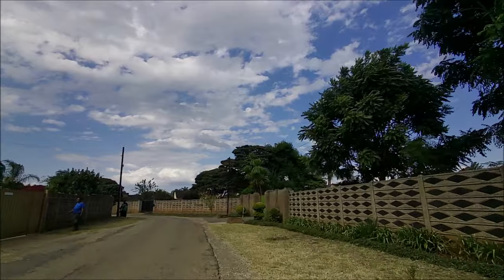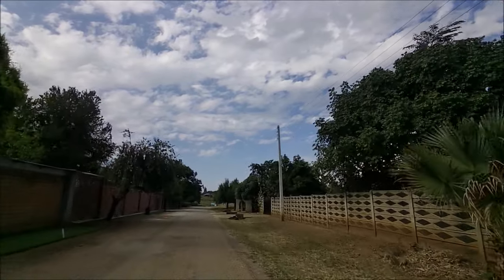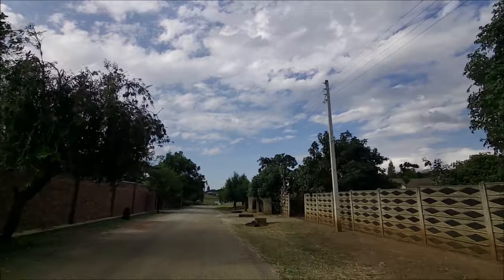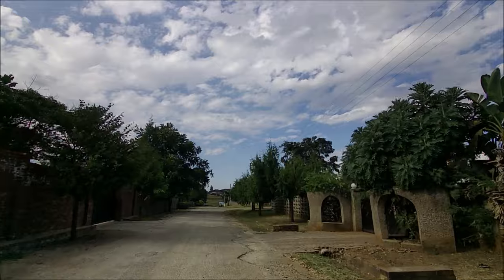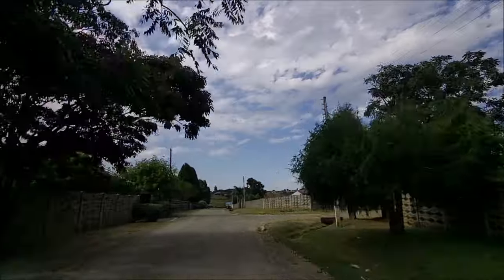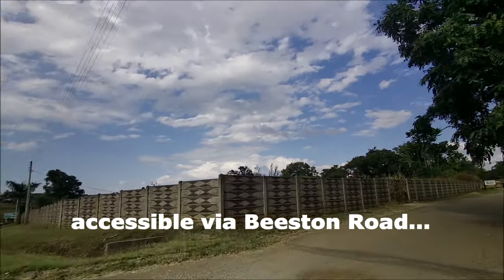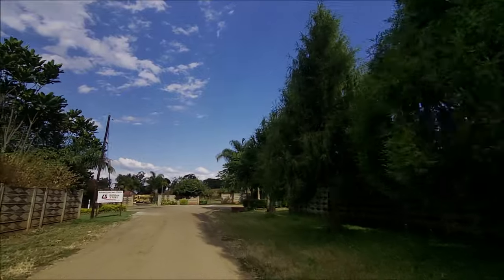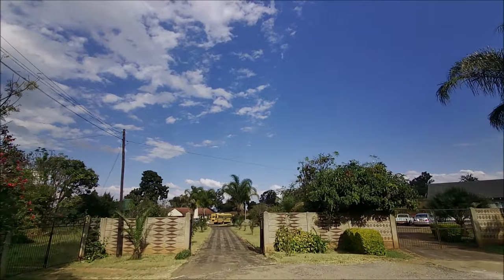The Grange ~ Part 3 - Beautiful Grange | Northern Suburbs | Harare | Zimbabwe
This part 3 of a three part series of the Grange suburb in Harare. Very nice area to live.